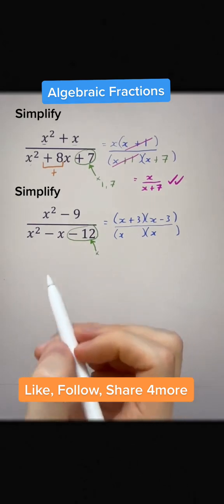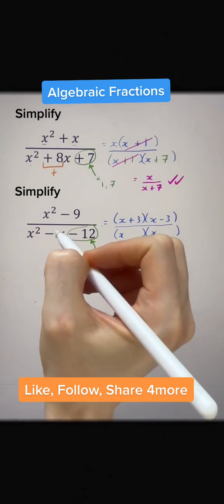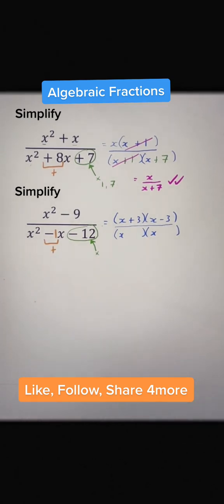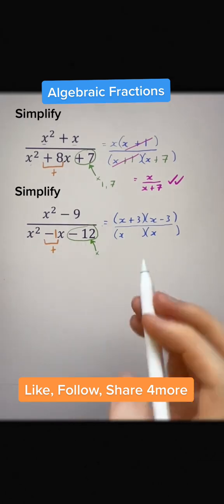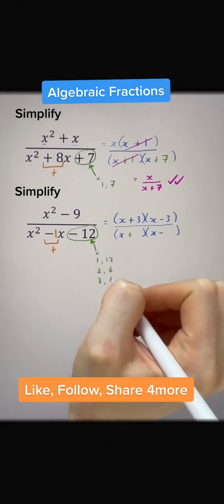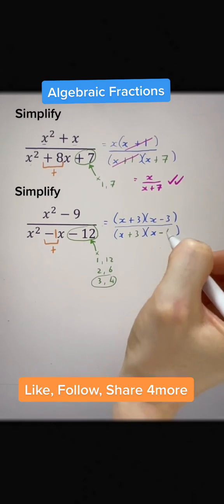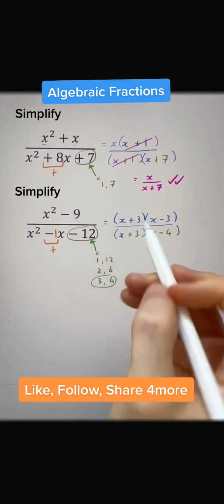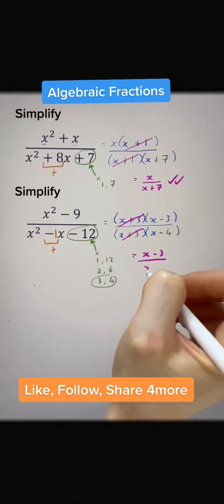masstik freegcsemathsteacher 722 361